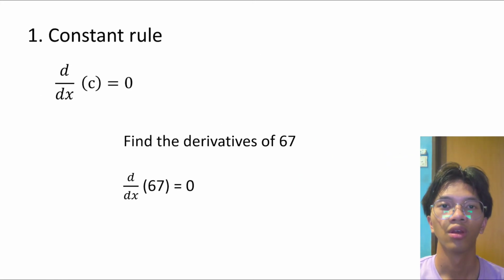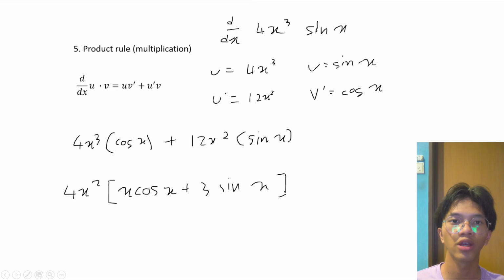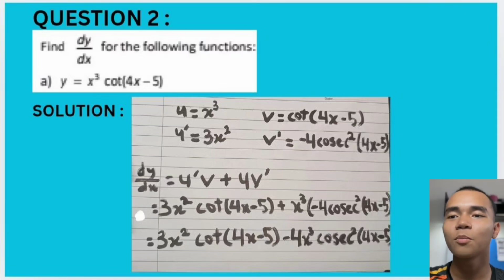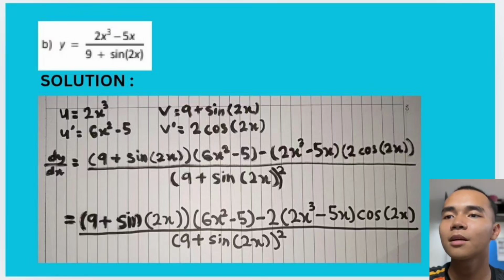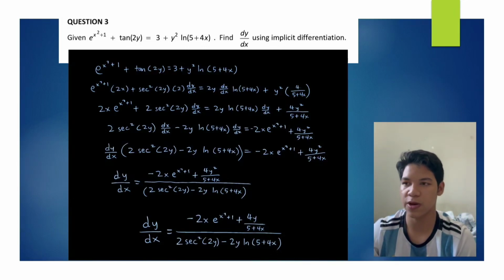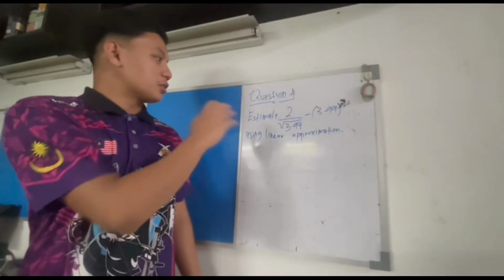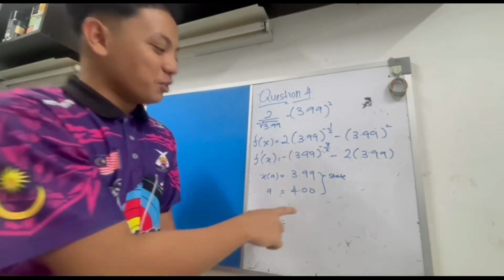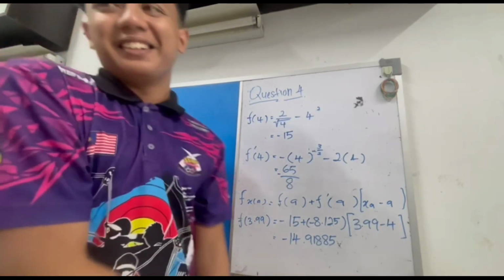MAT 183 VIDEO PRESENTATION